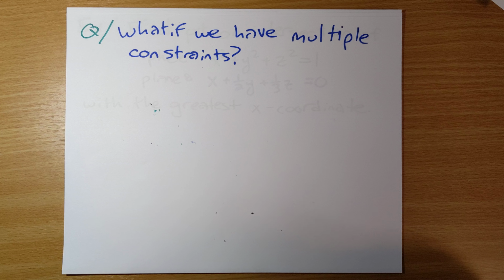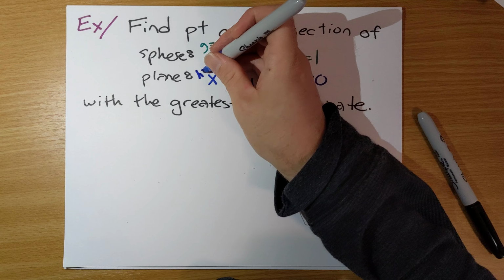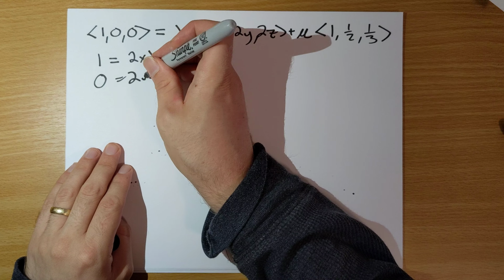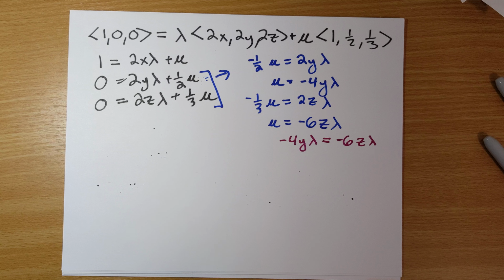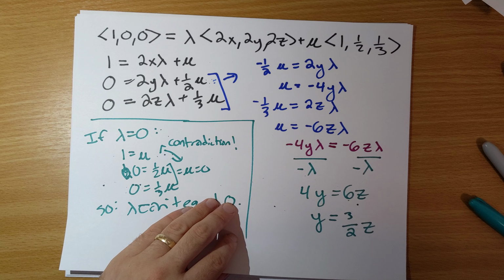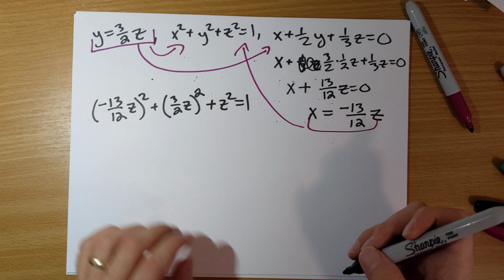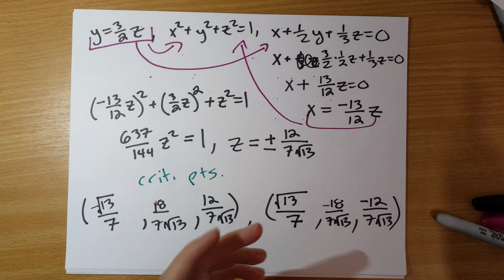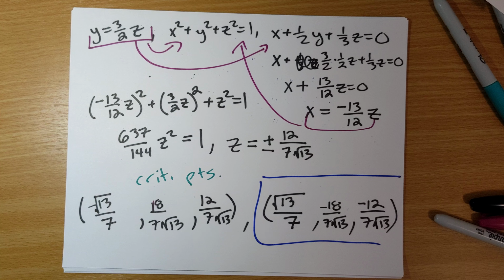Two constraints Lagrange equations